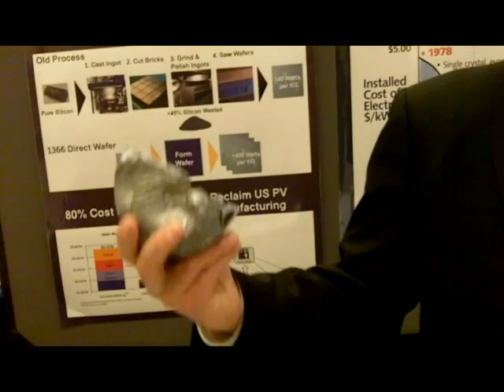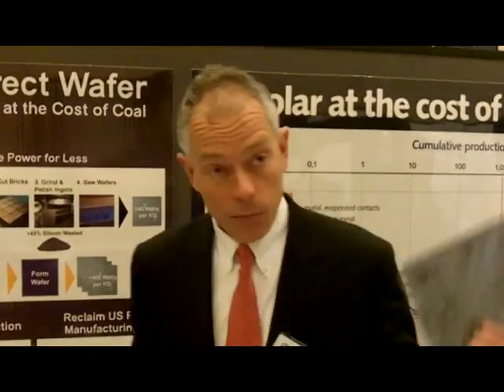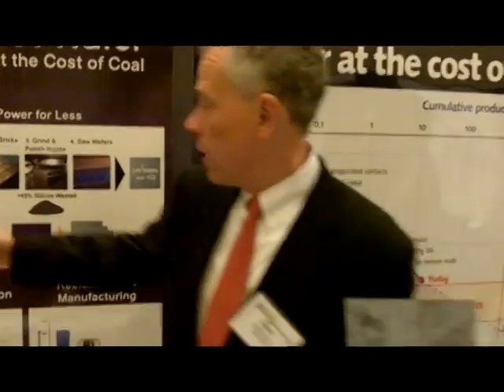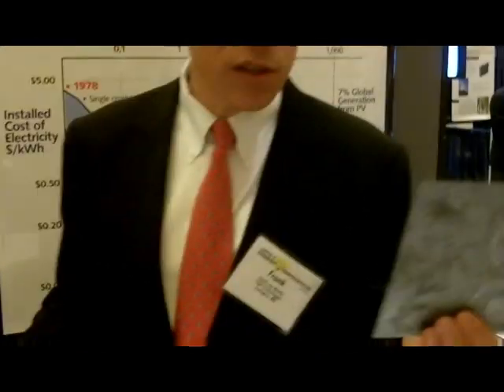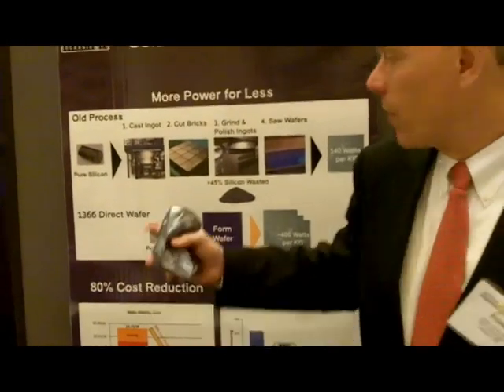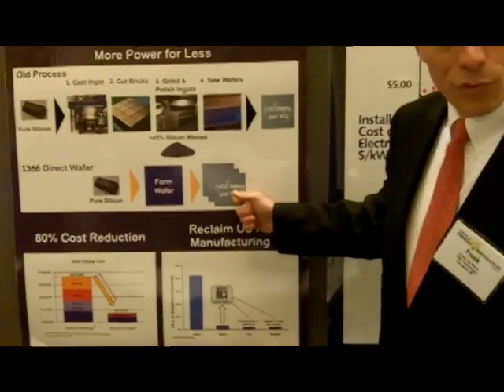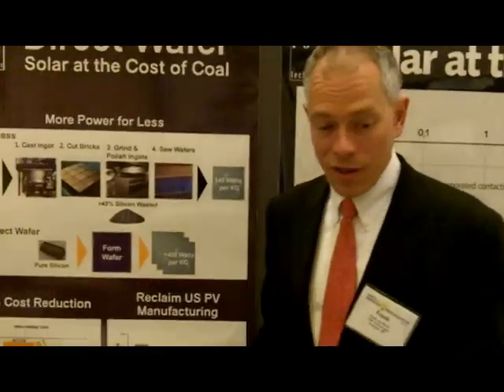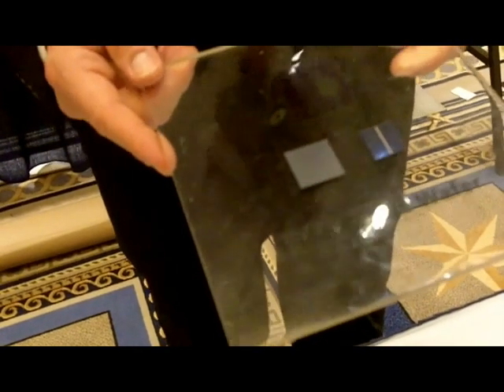1366 ArpaE LaMonica.mpg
Martin LaMonica of CNET's Green Tech blog interviews Frank van Mierlo, CEO of 1366 Technologies about the company's Direct Wafer solar manufacturing technology at the ARPA-E Summit on March 3, 2010.